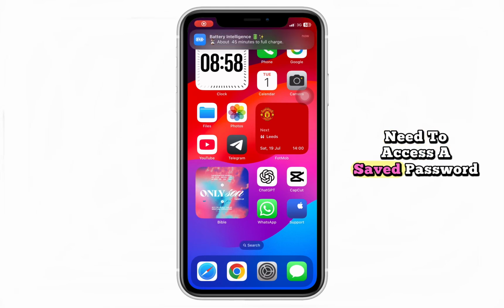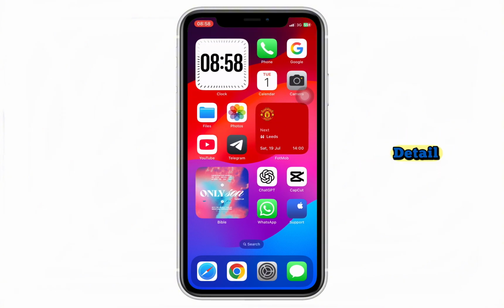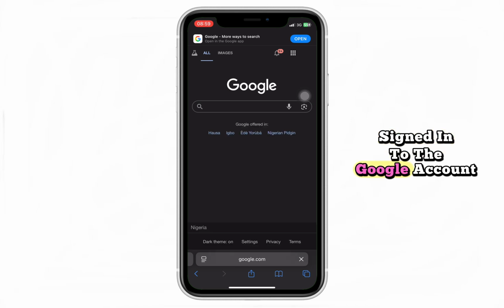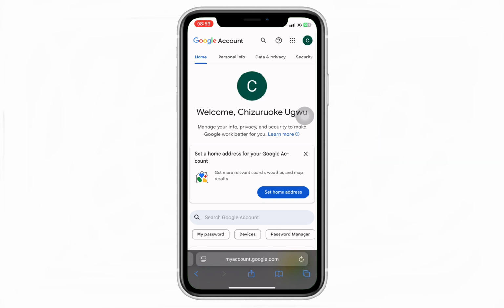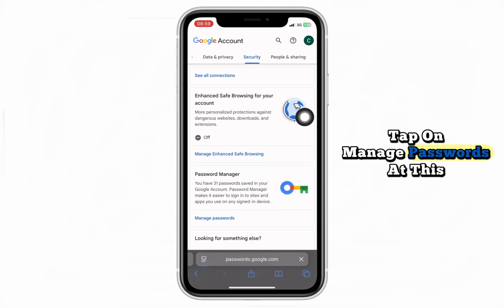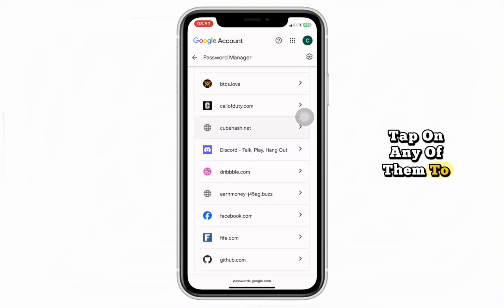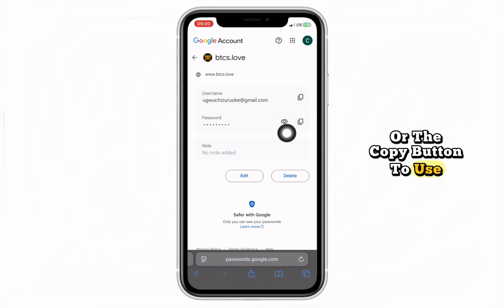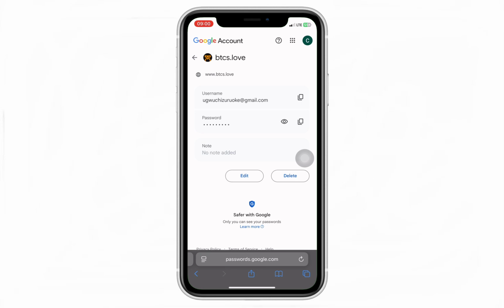How to See All Saved Passwords in Your Google Account (Step-by-Step Guide 2025!) 🔐✅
Want to quickly find all the passwords you've saved with Google? Whether you're switching devices, recovering a forgotten login, or just want to manage your stored credentials—this video shows you exactly how to view all your saved passwords using your Google Account in 2025.

✅ Step-by-step instructions
🧠 No app needed — it's all built into your account!

📌 In this tutorial, you'll learn:

How to access passwords via passwords.google.com

How to view saved passwords on Chrome

How to manage, edit, and delete saved logins securely